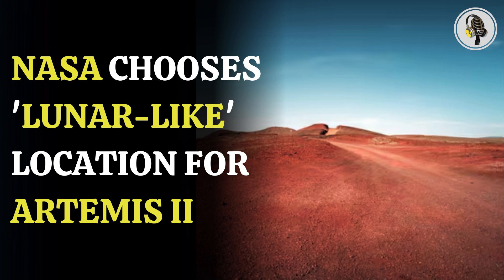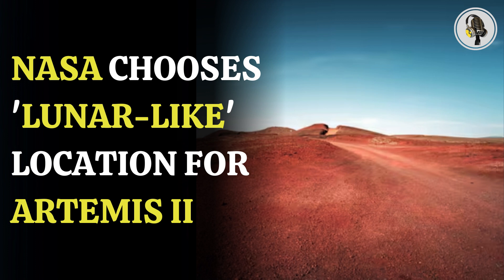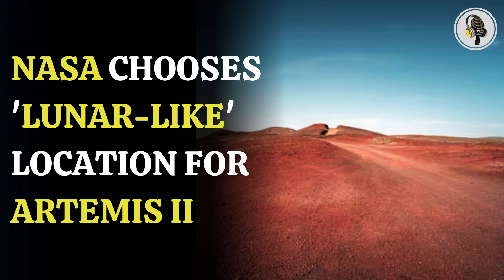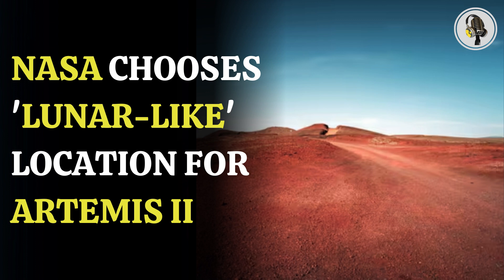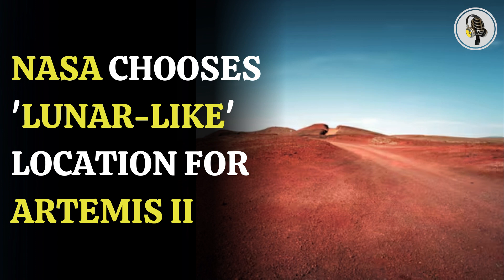NASA Chooses Iceland for Artemis II Training | WION Podcast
NASA has selected Iceland as the 'most lunar-like' location on Earth to prepare astronauts for the Artemis II mission. With its rugged terrain, volcanic craters, and lava fields, Iceland offers a landscape reminiscent of the Moon. Astronauts Reid Wiseman, Victor Glover, Christina Koch, and others are training there, practicing techniques for rock and soil sampling. This preparation is crucial for their upcoming mission, which aims to return humans to the lunar surface for the first time since 1972. Artemis III is set to launch no earlier than September 2026, marking a significant step in lunar exploration.